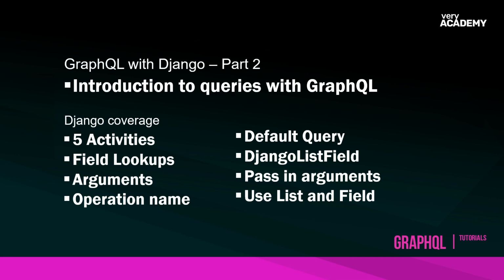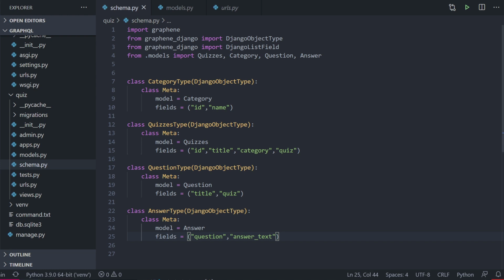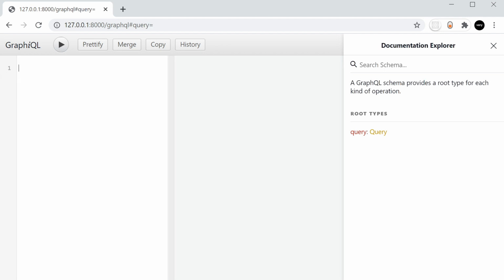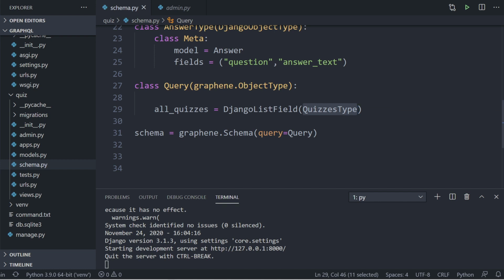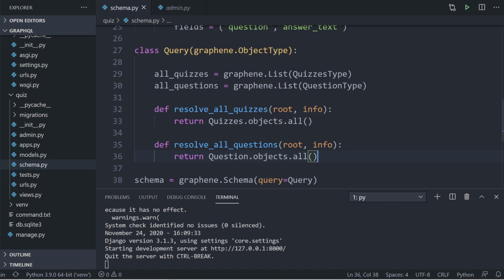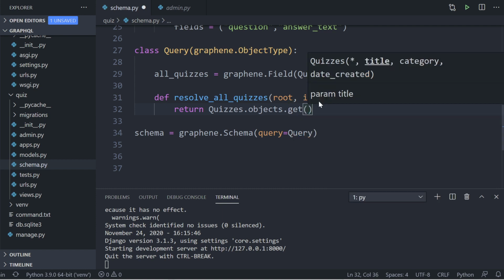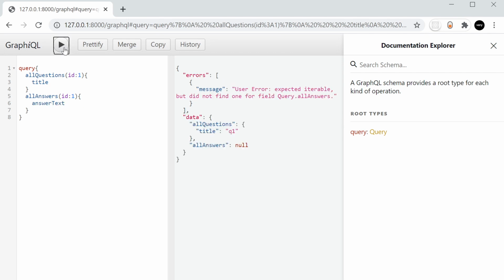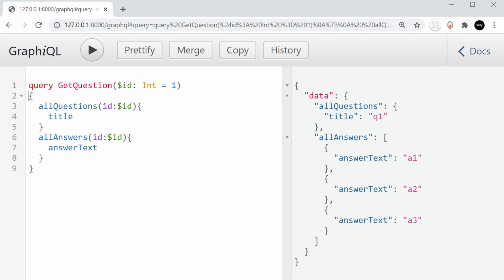GraphQL Queries with Django - Introducing GraphQL Queries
In this GraphQL with Django tutorial we walk through 5 Activities covering topics such as Field Lookups, Arguments, Operation name. This isn't a deep dive, but will enable you to start querying your data with GraphQL. Other topics such as Default Query, DjangoListField, passing in arguments and working with lists and fields are covered